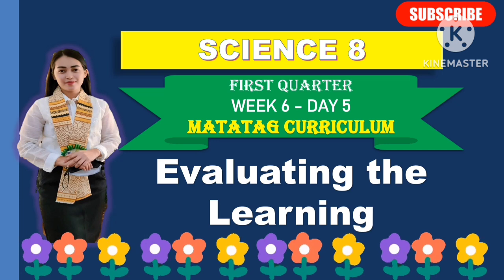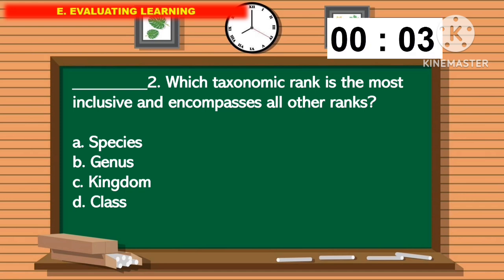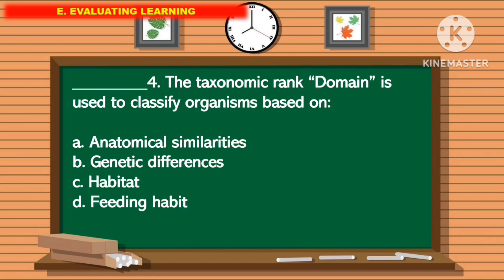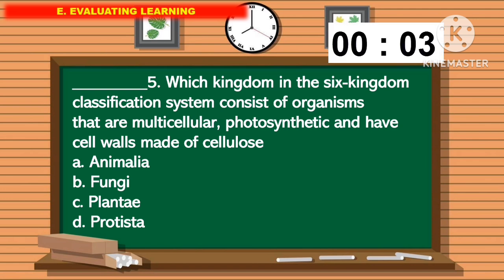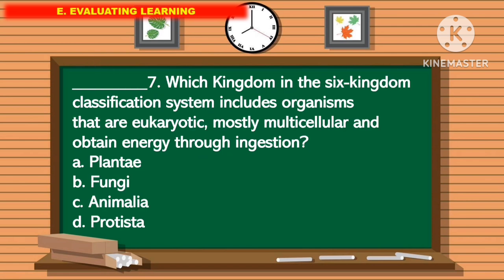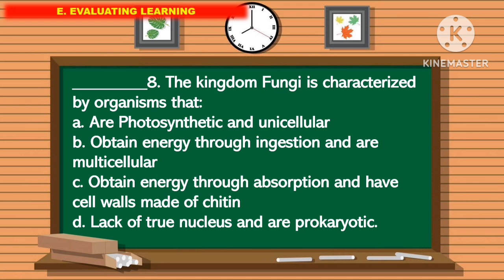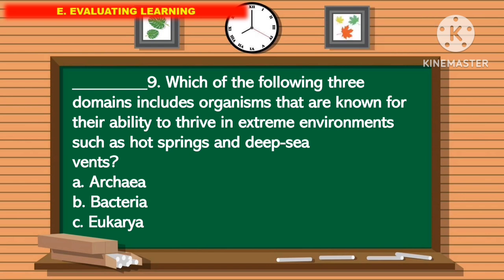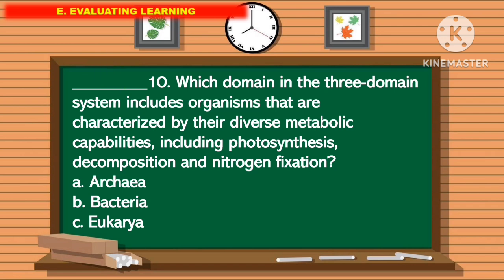SCIENCE 8: Q1_WEEK 6- Day 5: EVALUATING THE LEARNING ||MATATAG CURRICULUM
For immediate access of ppt or if you want to avail, kindly visit the provided